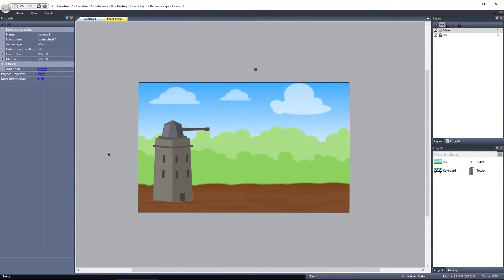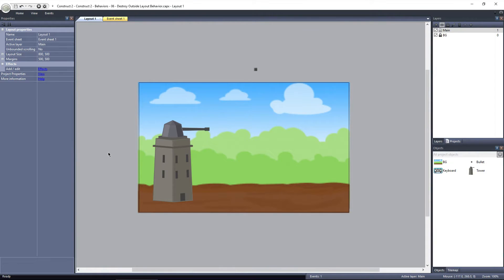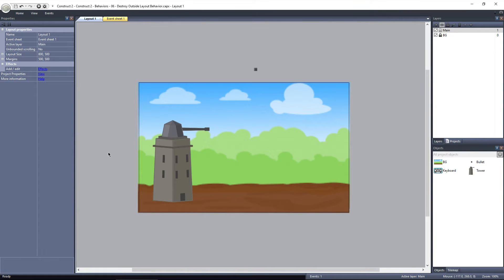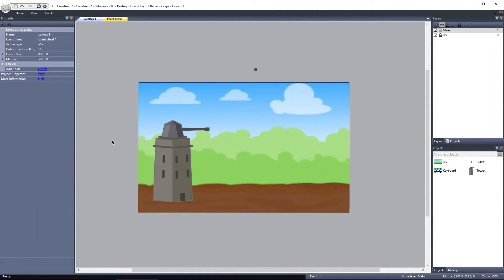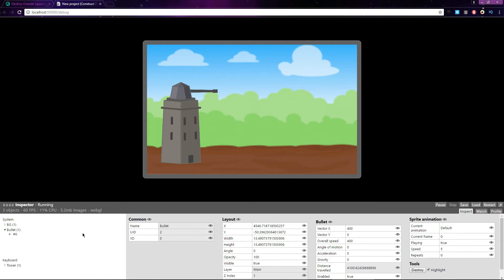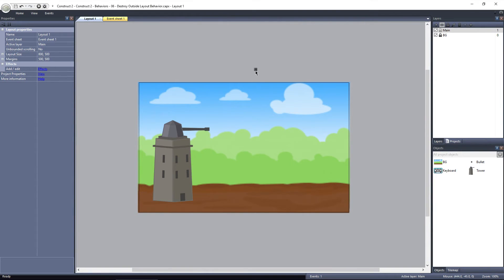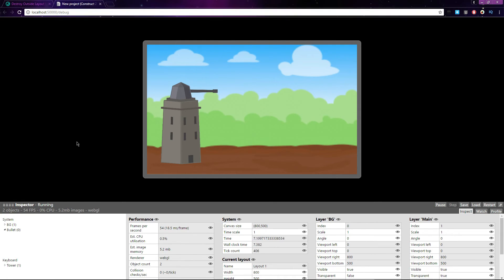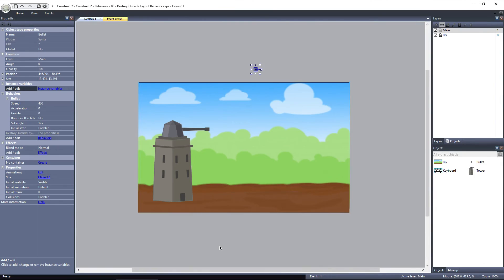Construct 2 Tutorial - Destroy Outside Layout Behavior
In this Construct 2 tutorial, we will discuss how to use the Destroy Outside Layout Behavior, and why you should use it. The Destroy Outside Layout Behavior is easy to use, but very important in game development, since it helps to optimize your game. This is one of the most integral behaviors to make use of in Construct 2, since it will keep your game performing at it's best.